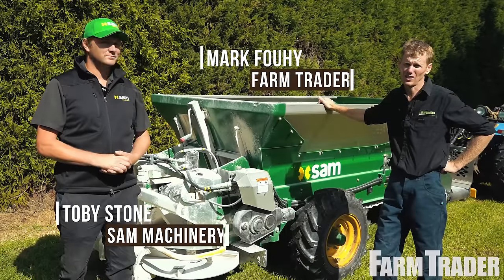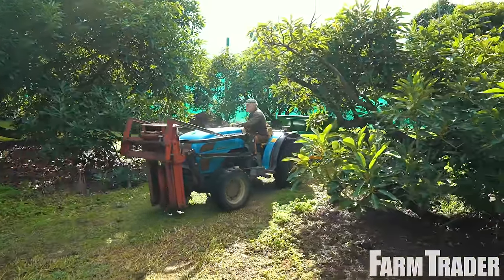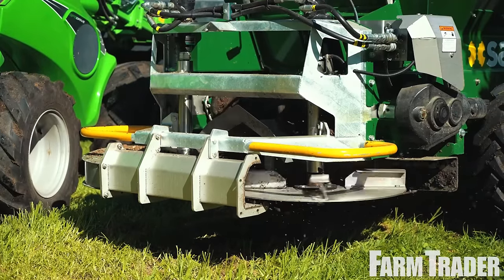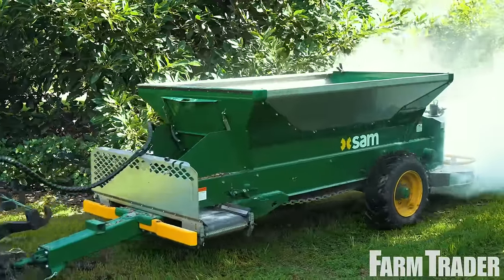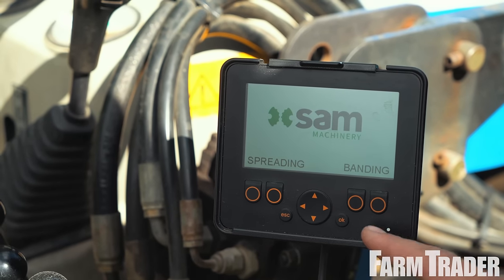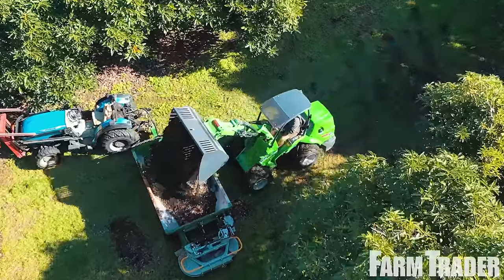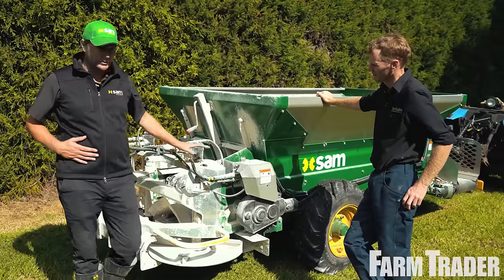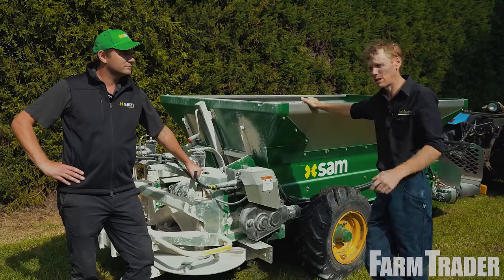SAM Orchard Spreader Review by Farm Trader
Having achieved 75 years designing and manufacturing machinery for New Zealand farmers, the latest innovation from SAM Machinery is its new SAM Orchard Spreader. Mark Fouhy from Farm Trader takes a closer look.